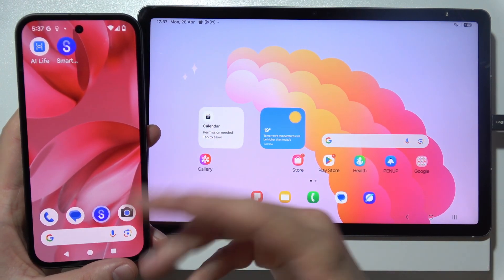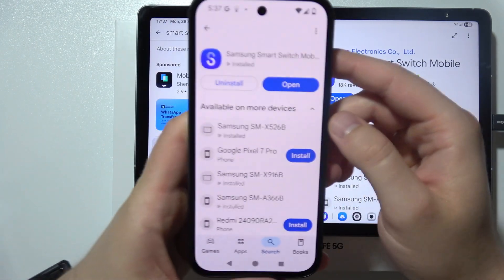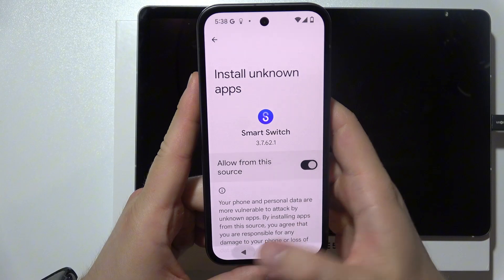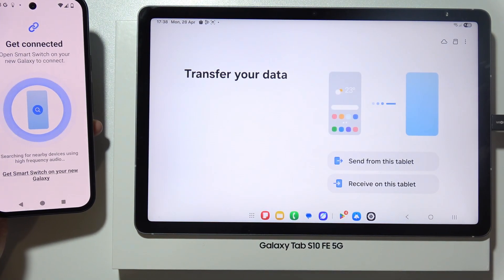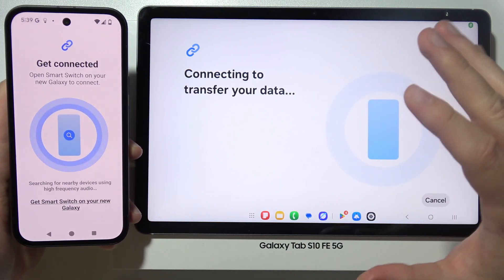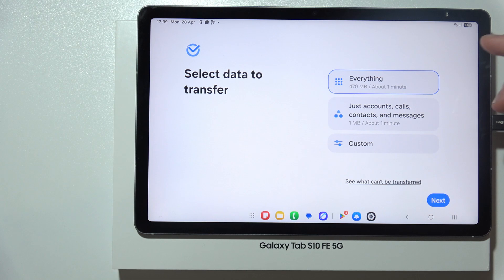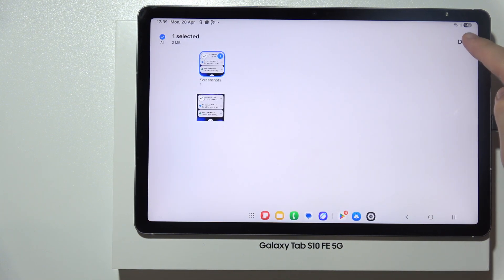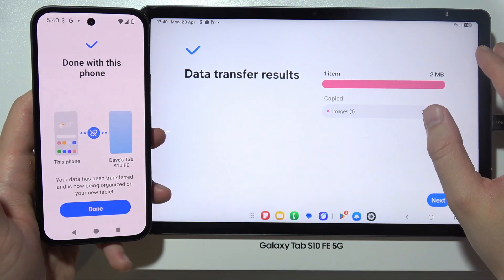Samsung Tab S10 FE/FE+ How to Transfer Data from Old Device (Phone/Tablet)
In this video, you'll learn how to transfer data from your old device to the Samsung Galaxy Tab S10 FE or FE+ using Samsung's Smart Switch app. Smart Switch allows you to move contacts, photos, messages, apps, and more from your old phone or tablet to your new Galaxy device. This step-by-step guide will show you how to use Smart Switch to transfer your data wirelessly or via USB cable, ensuring a seamless setup of your new Samsung tablet.

I'll do my best to reply promptly and assist you.